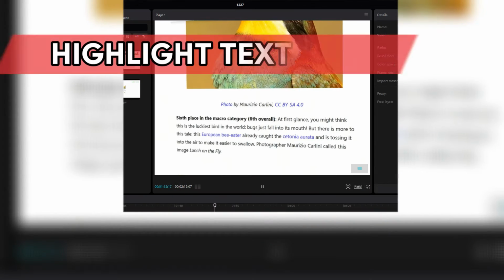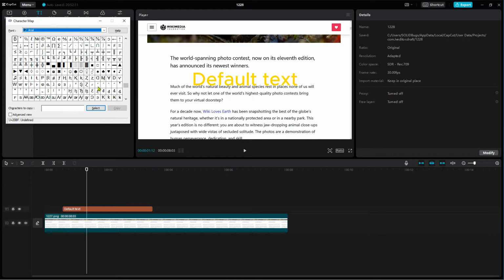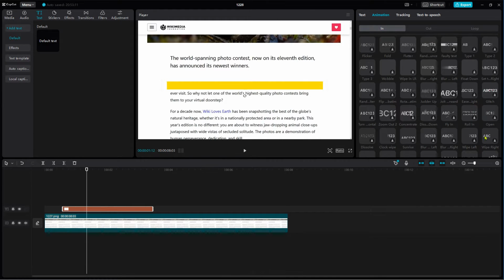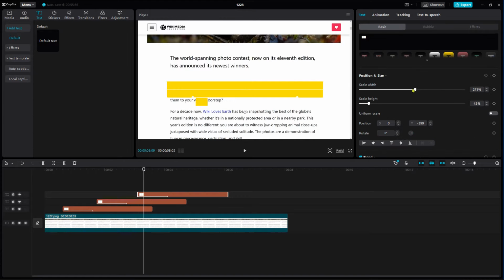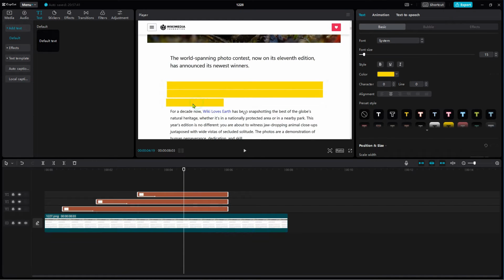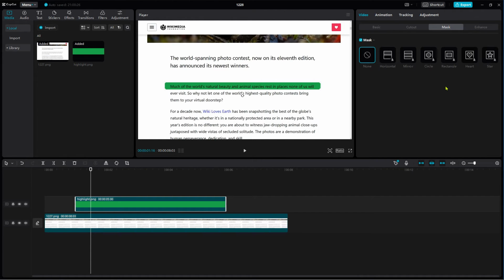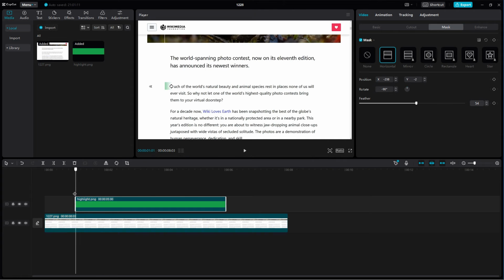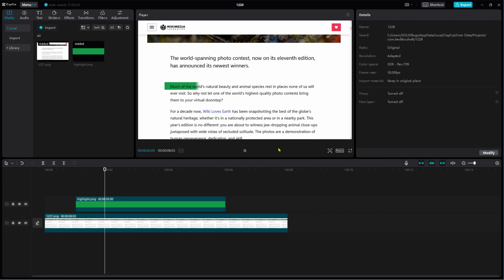How To Highlight Text in CapCut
Learn how to create a realistic text highlight effect in CapCut.  +++ SOLIDBugs - SOLID Software Tips +++

+++ Playlist with popular SOLIDBugs videos +++